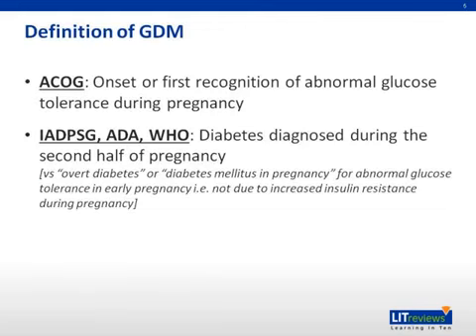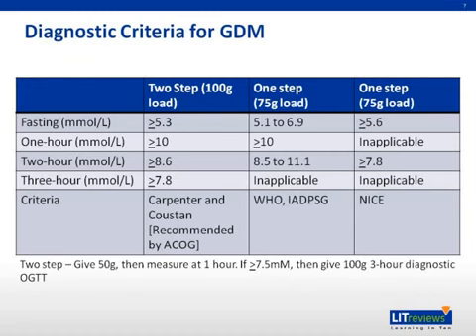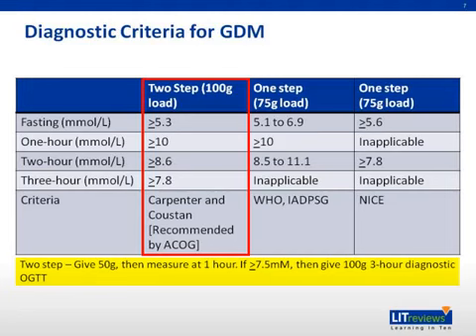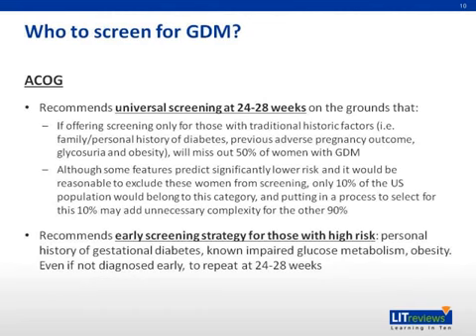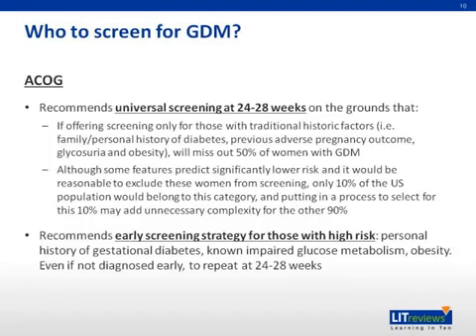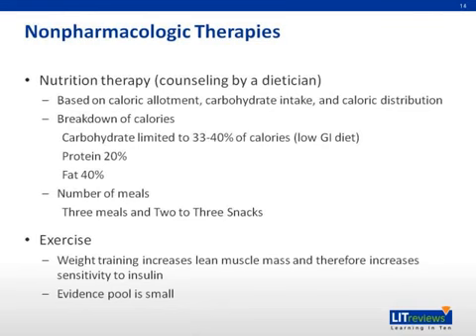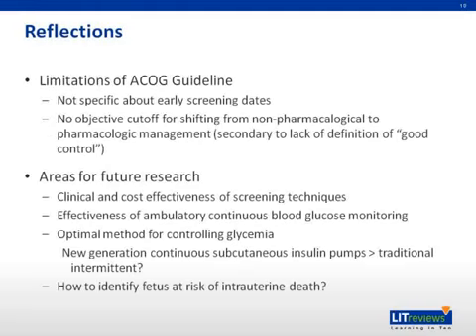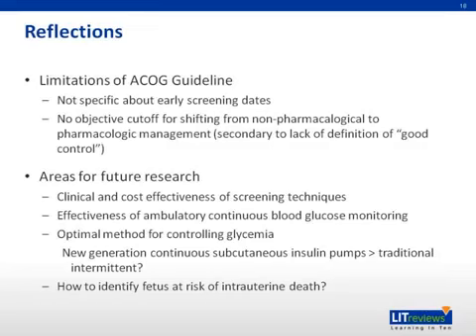A review of the practice bulletin on clinical management of GDM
This is a Learning in 10 voice annotated presentation (VAP) on A review of the practice bulletin on clinical management of GDM

Learning in 10 (LIT) Reviews is a collection of 10-minute, user-friendly video lectures covering topics in the United States Medical Licensing Exam (USMLE) Step 2CK examination. LIT Reviews can be used by medical students to supplement their lecture materials. LIT Reviews have been created by world-class clinical faculty and each video undergoes a peer-review process to ensure accuracy of information.